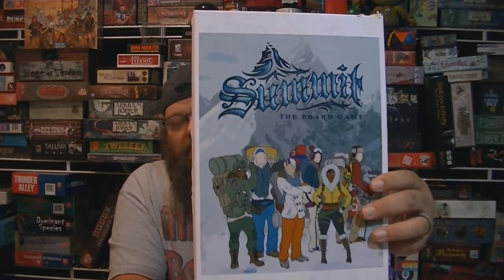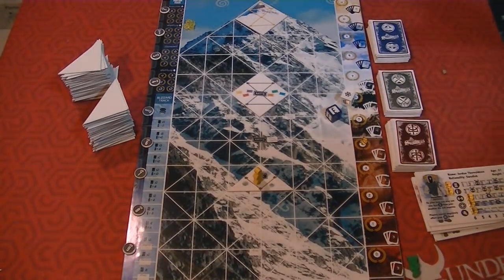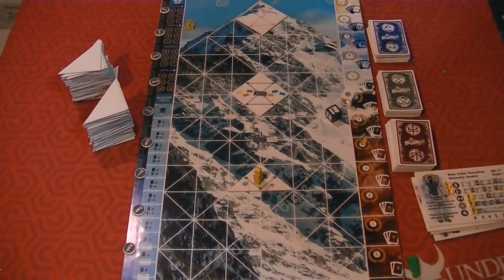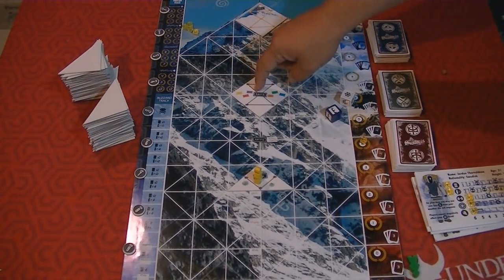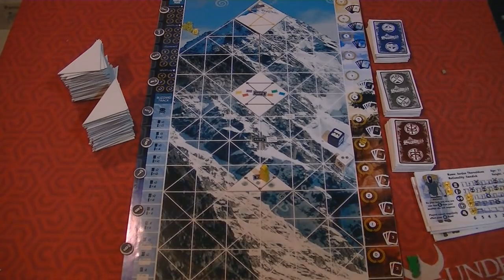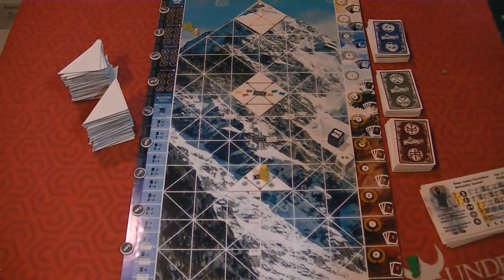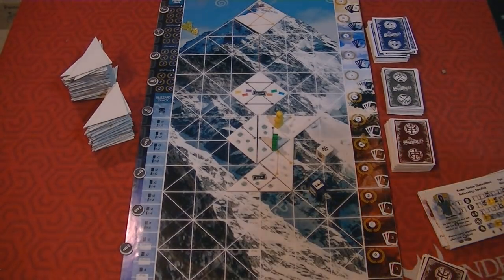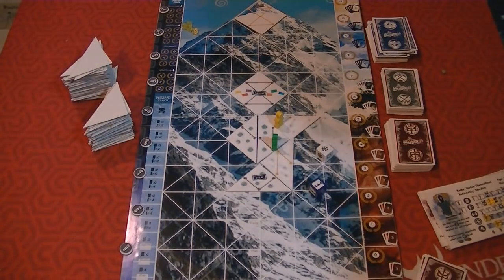Summit: The Boardgame Review